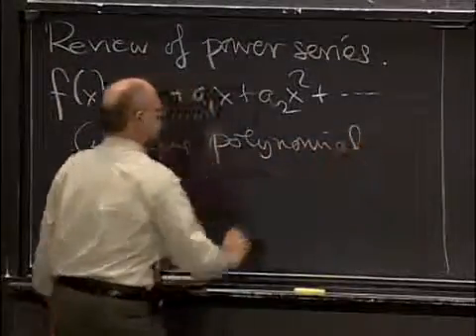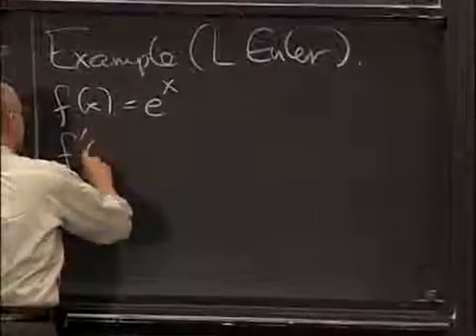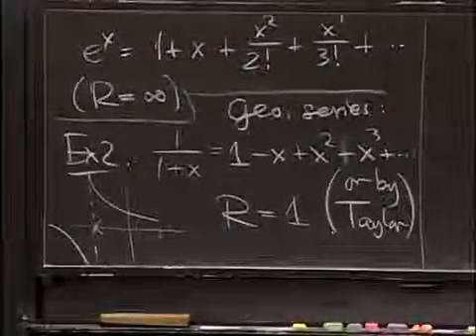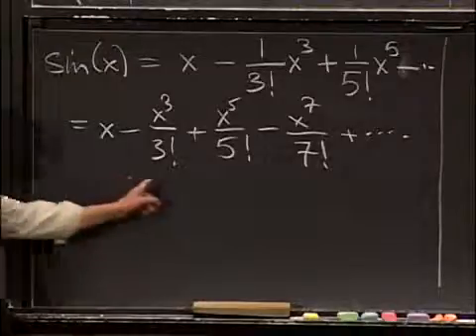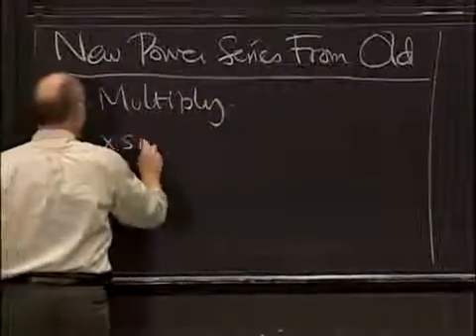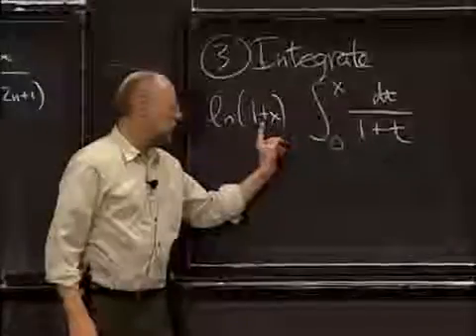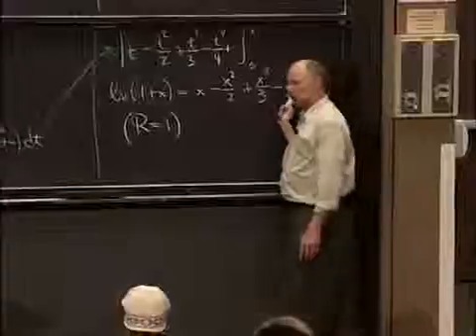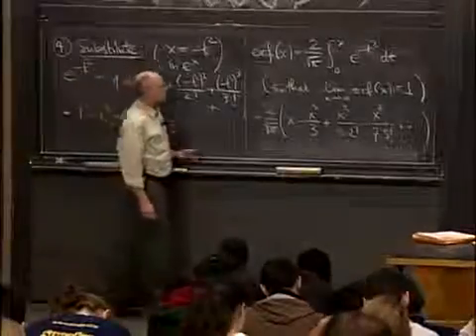Single Variable Calculus Lec 39 Kopyası